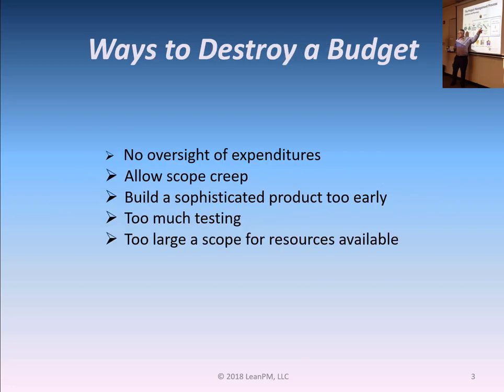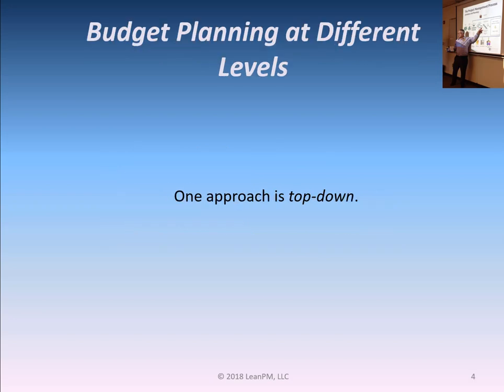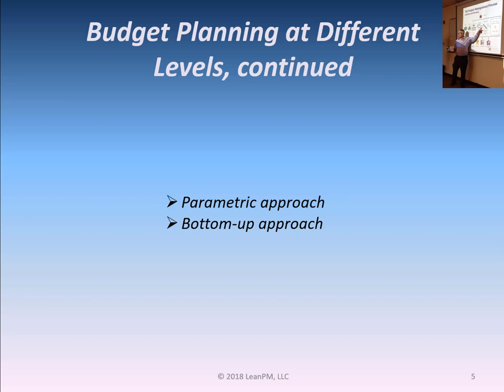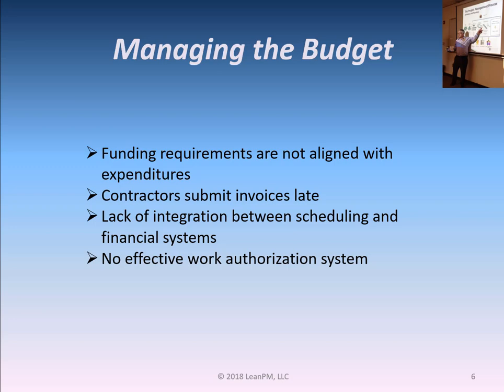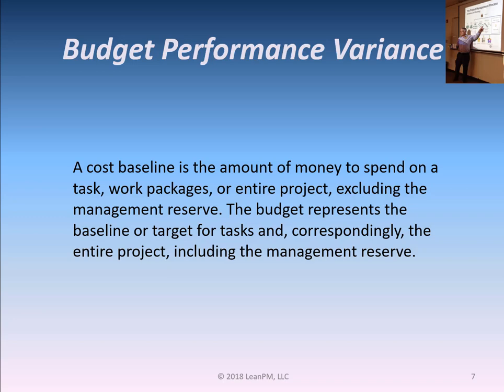Managing the Budget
A short video on the basics of budgeting for projects.